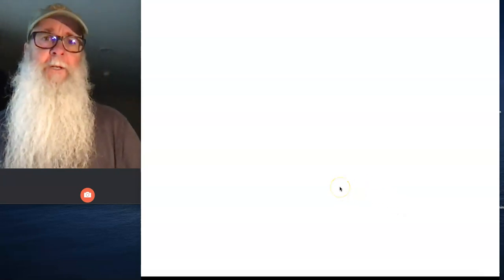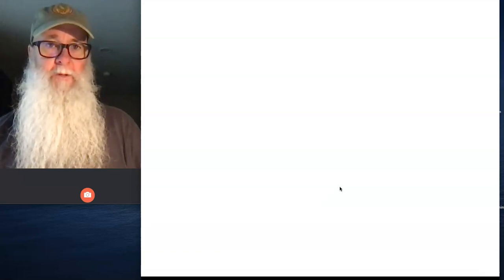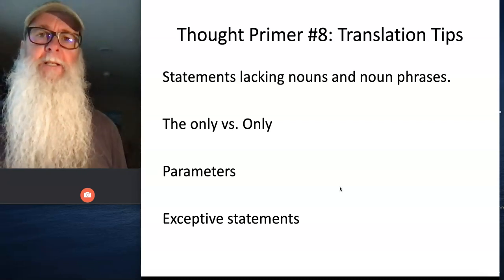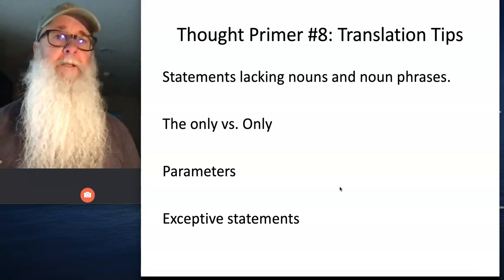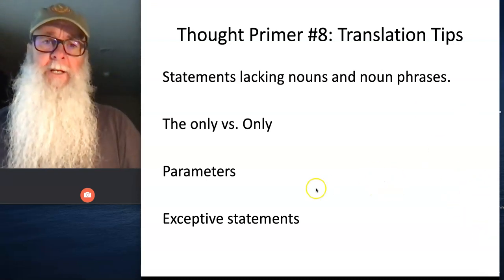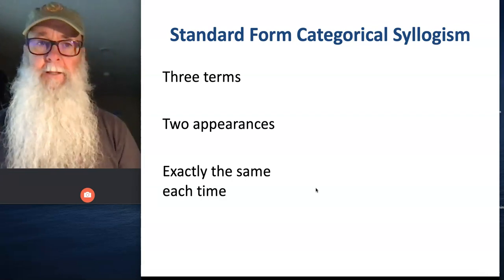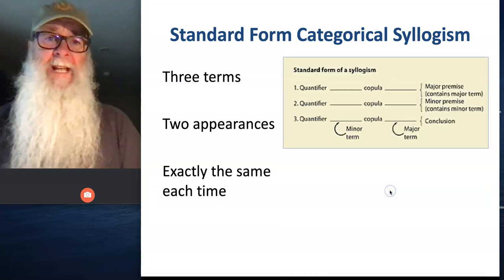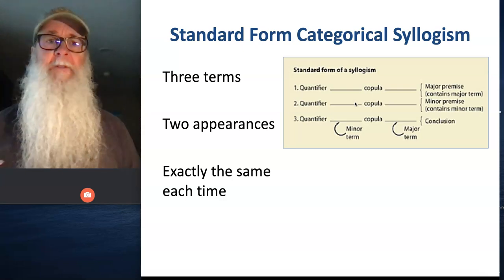Translating Ordinary Language Arguments into Standard Form Categorical Syllogisms